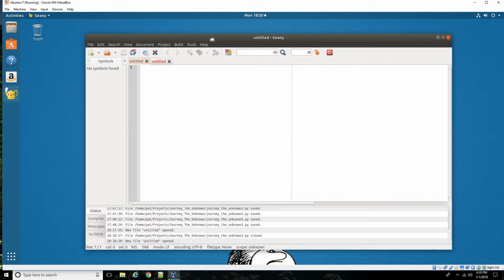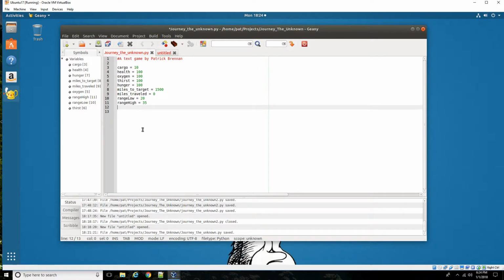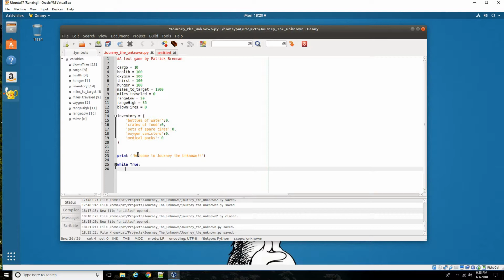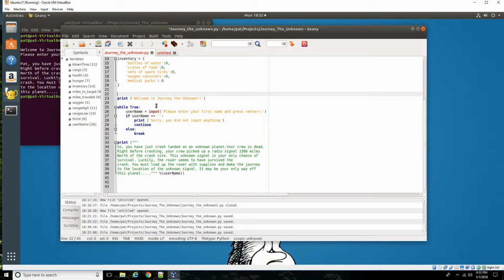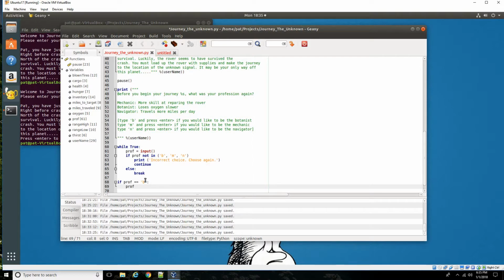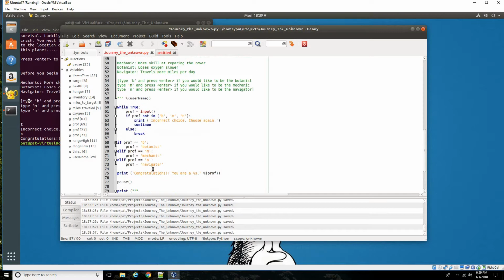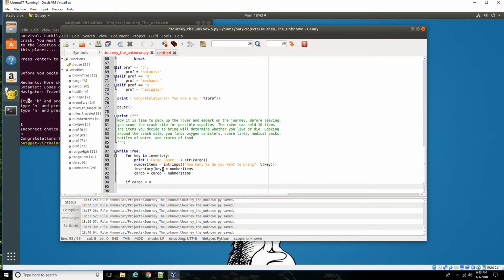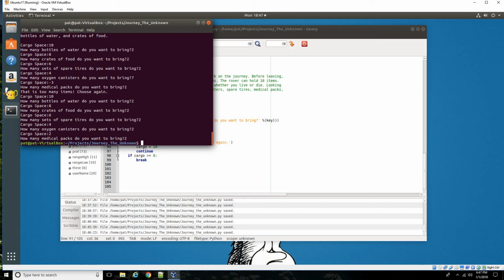Writing a Text Game with Python - Pt1 Getting Started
Text games are a great tool for beginners to practice! I hope you enjoy!